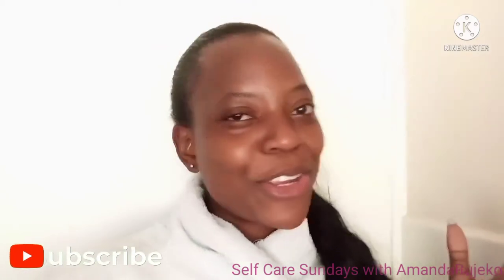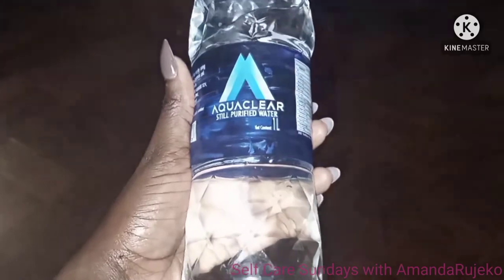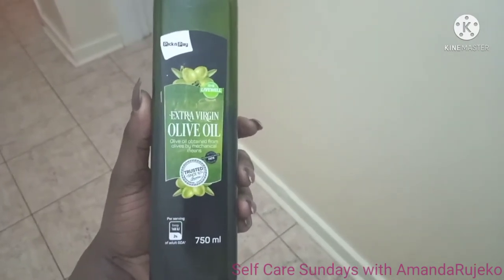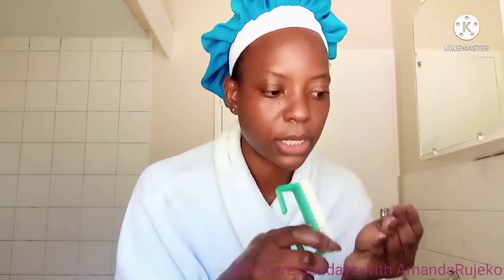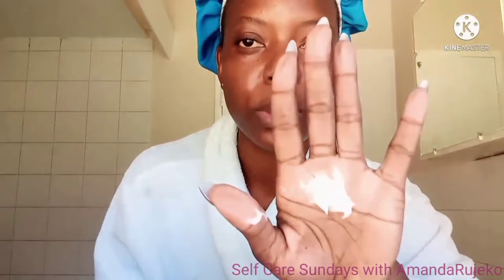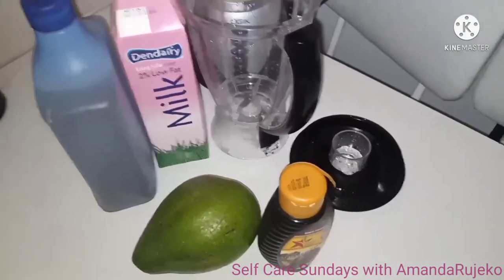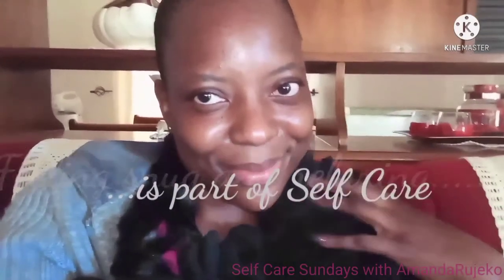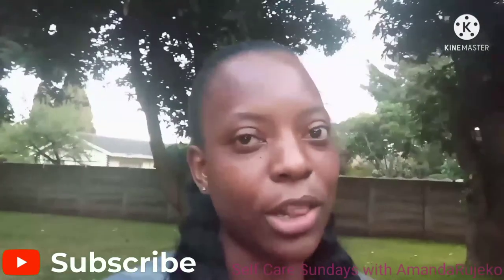Self Care Sunday VLOG| Focus on hydration| Hand pampering| Avocado smoothie & more| AmandaRujeko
Hey loves!!!

Welcome and welcome back to Self Care Sundays with AmandaRujeko.

Today I will be doing a Mini VLOG as part of the Self Care Sunday series. I'd really appreciate it if you watched the entire VLOG, but I have created chapters

Introduction 0:00
Using baby oil in my bath water 1:03
Taking about water therapy 2:26
Exfoliating and massaging my hands 3:04
Moisturising my hands 7:22
Making an avocado smoothie 9:09
TV time 10:11
Going to the guava tree 11:27
Coffee and cookies time 12:02

I really value doing self care and I believe that everyone should partake in self care.

Your body is very important, and you only get 1.
Your mind deserves peace and relaxation.
I am here to help you with some tips.

AmandaRujeko